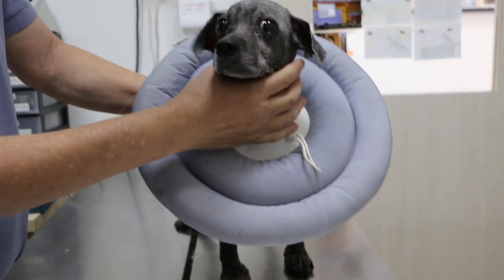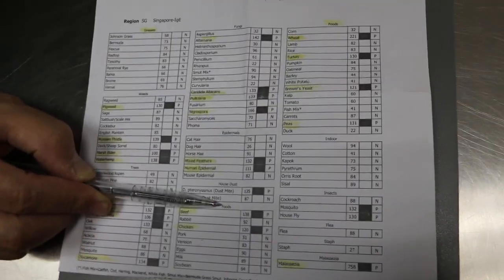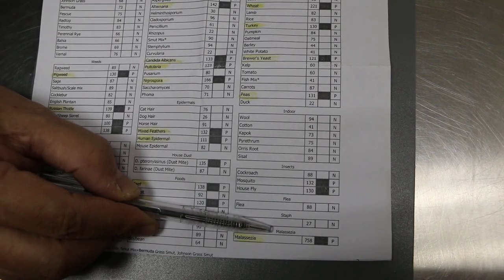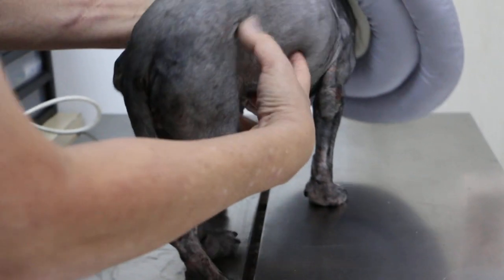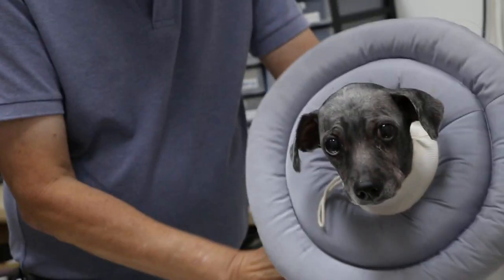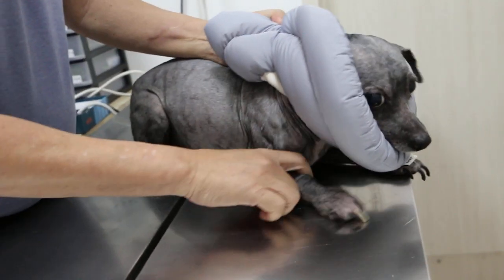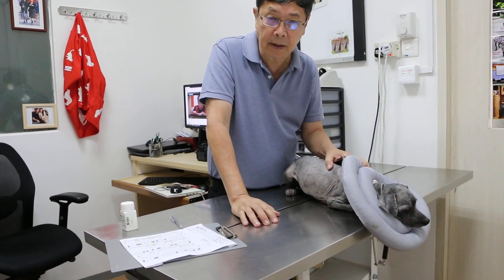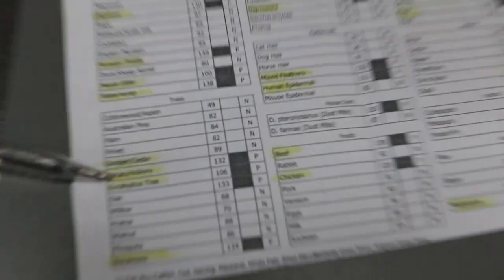A 7-year-old spayed female Maltese X is very itchy. Allergy test report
Generalised body itch but the 4 paws are bitten to relieve the itchiness for several months..